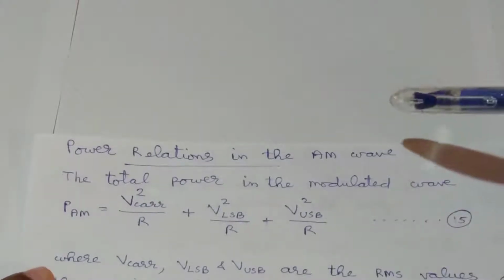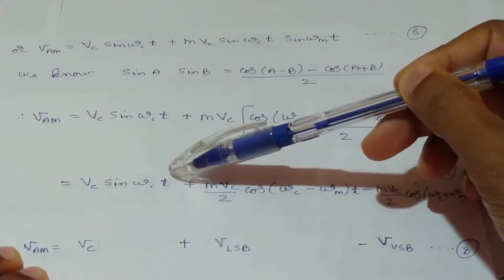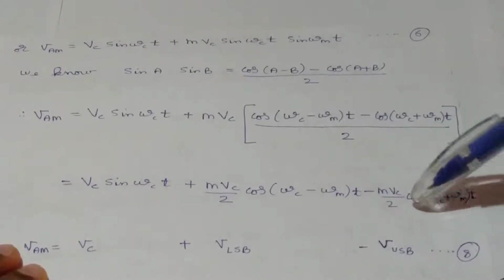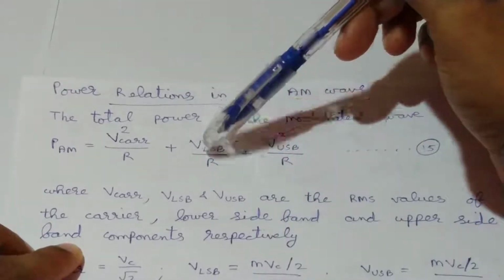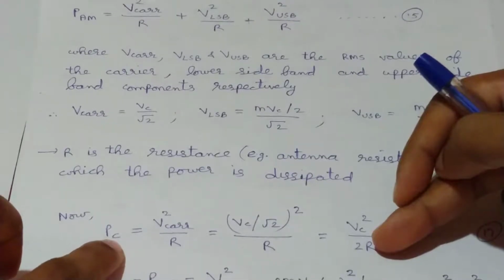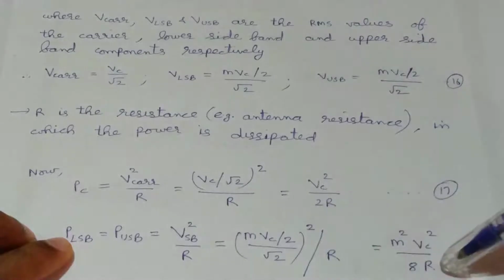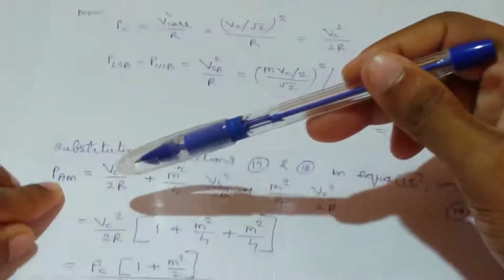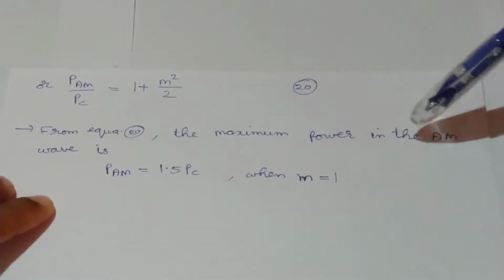POWER RELATION IN AM WAVE | POWER CALCULATION IN AM | AMPLITUDE MODULATION TECHNIQUES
POWER RELATIONS IN THE AM WAVE | AMPLITUDE MODULATION TECHNIQUES | AM

This is an educational video. In this video power relations in the AM wave is explained. The PART 1 video link is given below

Reference used:
1.Electronic Communication system by George Kennedy, Bernard Davis,   S.R.M. Prasanna
2. Electronic Devices and Circuits- J.B. Gupta